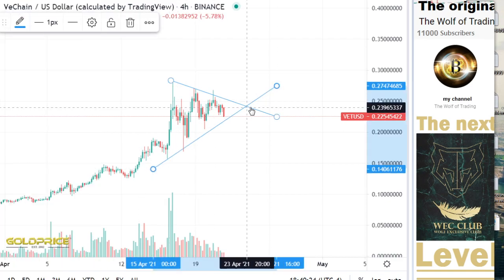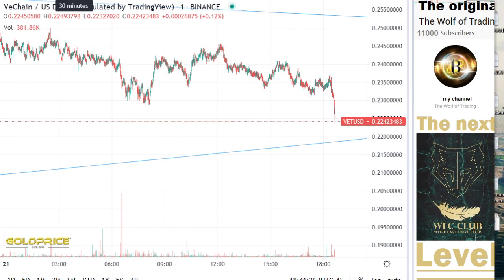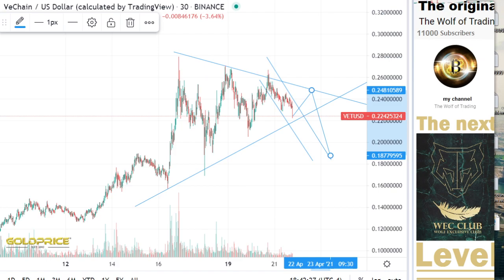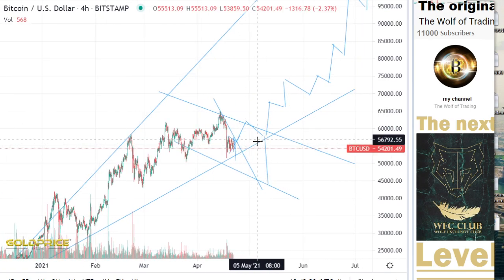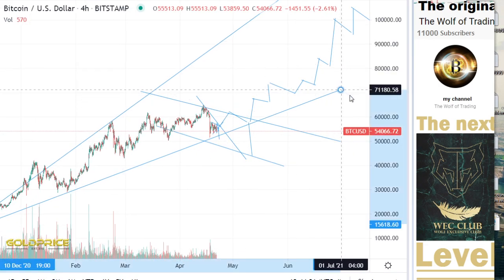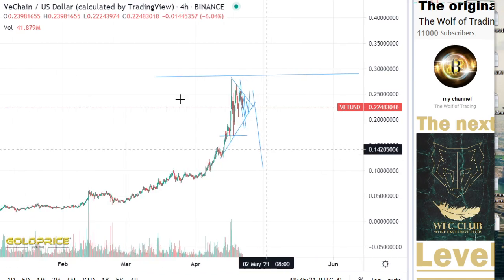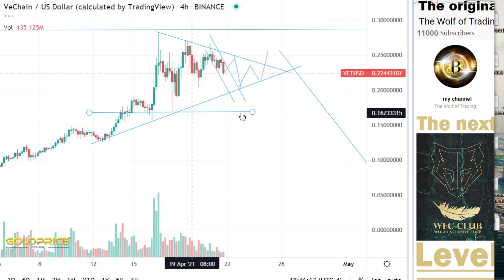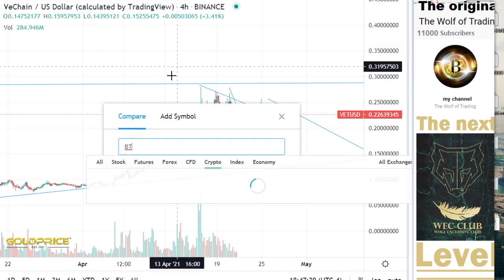URGENT!!!! Analysis& Price Prediction- VET HOLDERS MUST WATCH Best Crypto 2021